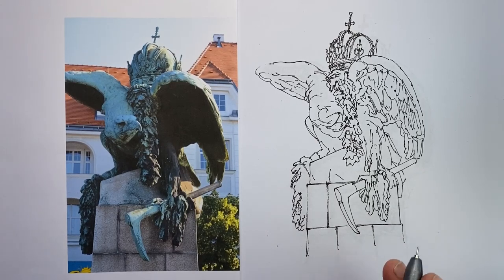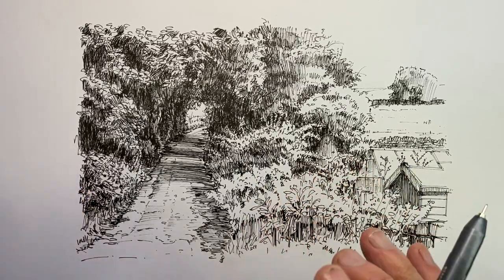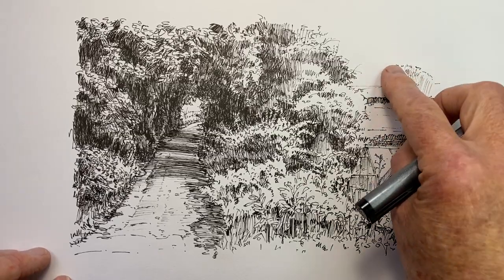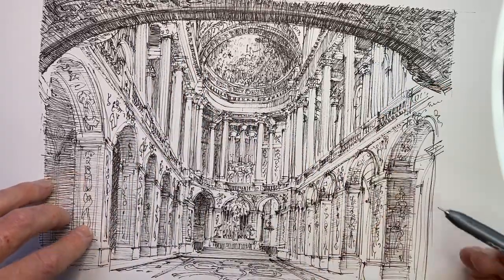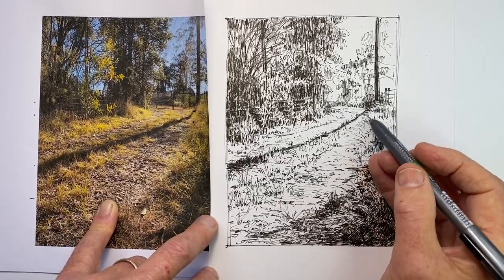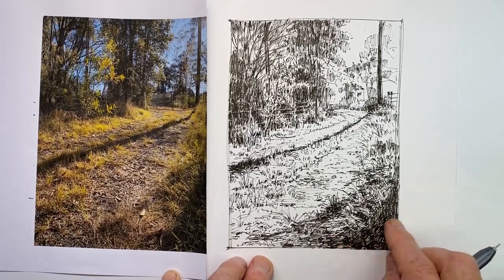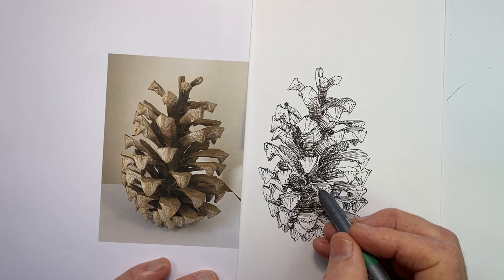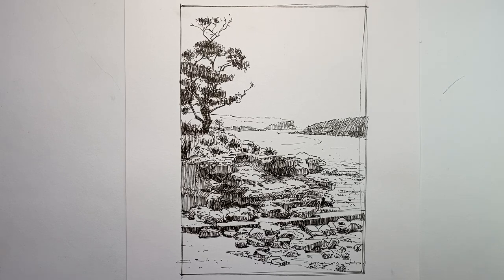What Direction Do I Draw Hatching Lines?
Frustrated with videos of cubes and spheres with hatching on one side which give little guidance when looking at almost any scene from reality!
Then you need to see this discussion of a number of hatched drawings and their references where the possibilities and effects of various hatching choices are discussed and shown.  By understanding the various ways hatching impacts appearance, we are able to make the choices for the best way to do it in any scene we want to draw.  Hatch with confidence!